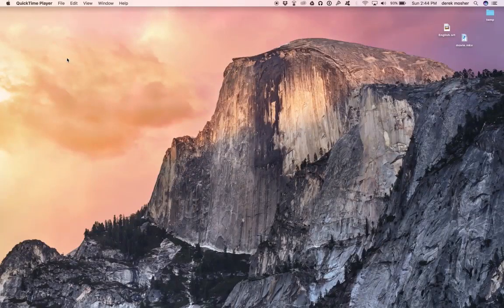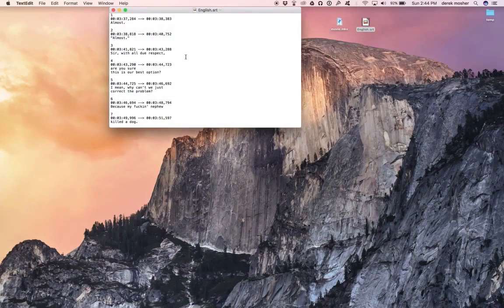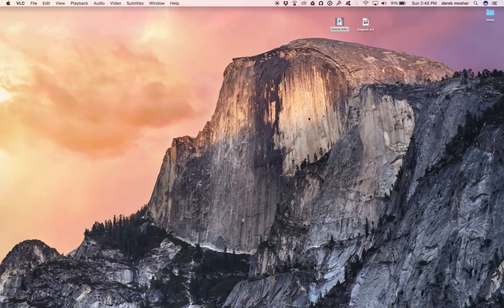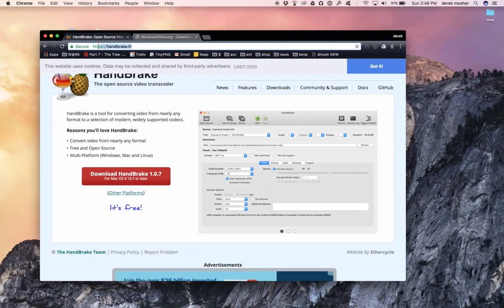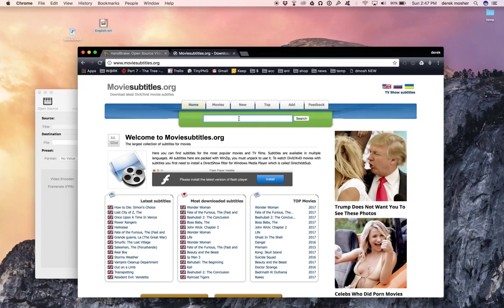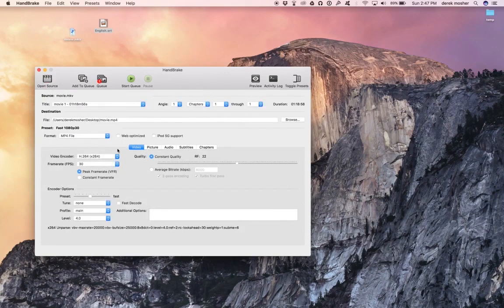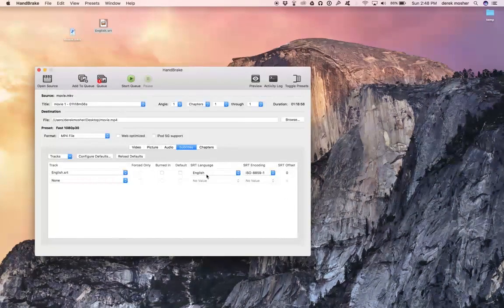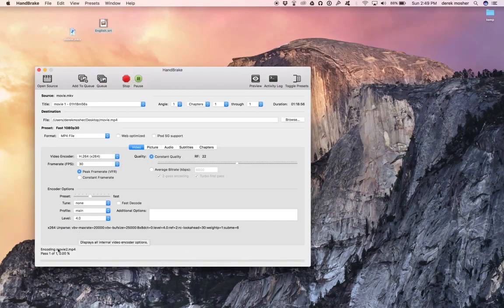BURN Subtitles into Video - HandBrake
How to find subtitles and burn them into your videos using HandBrake. And HandBrake is FREE and easy to use.